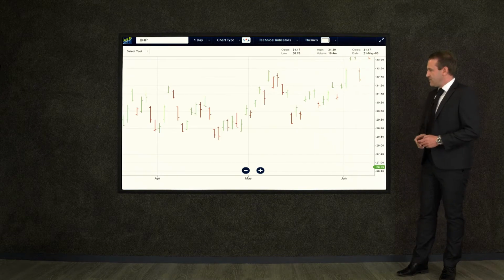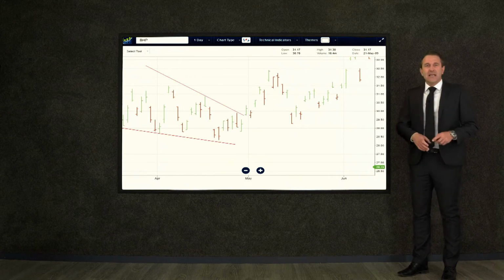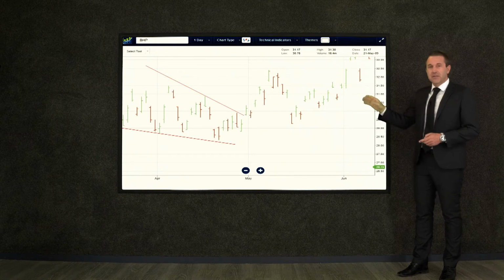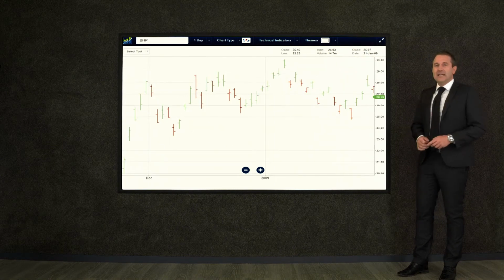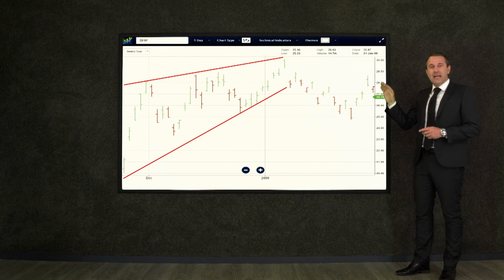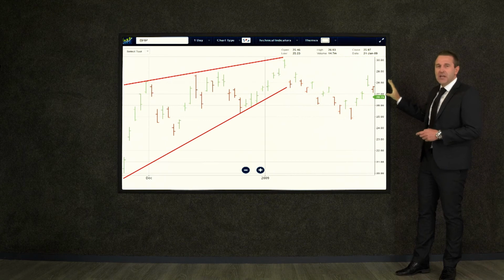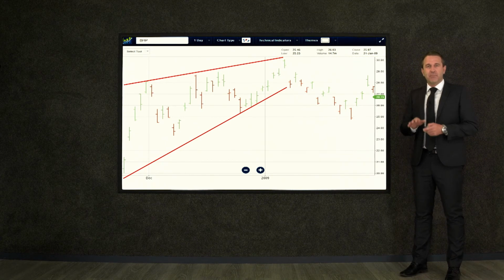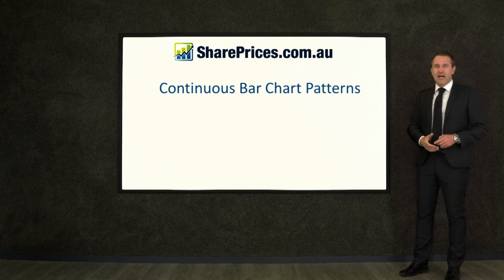How To Get Started - Brokerage Account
Learn how to get started with the stock market.